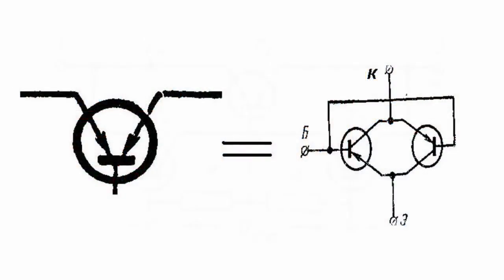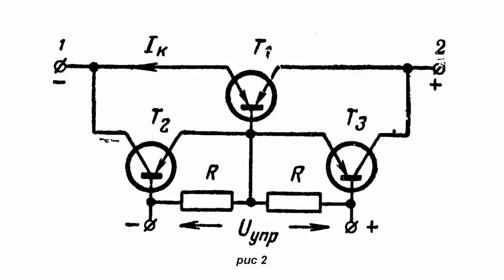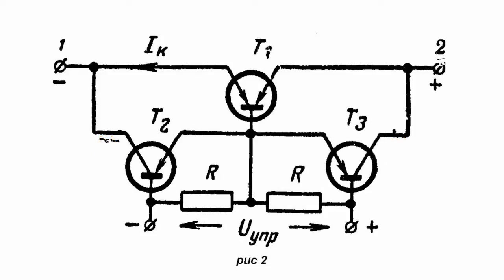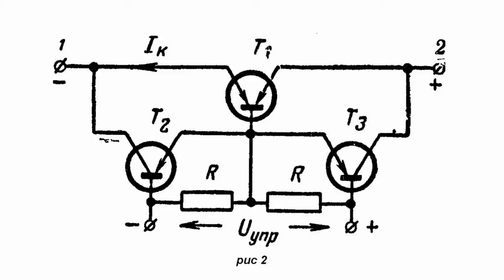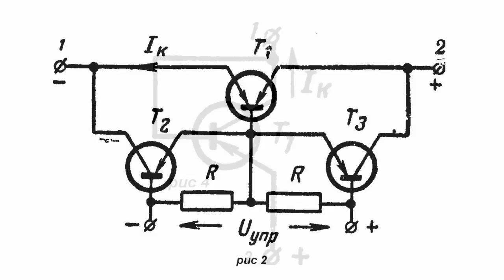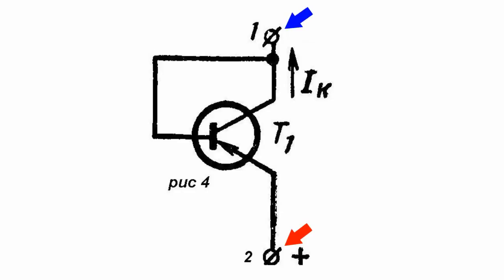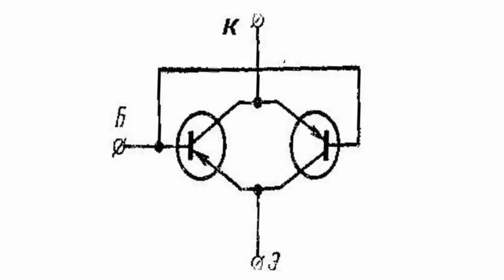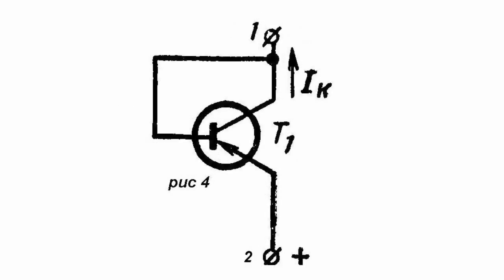Reverse Transistor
Reverse TransistorCircuits for automation and modulators often use solid state assemblies which have characteristics of a device with the same parameters of the emitter circuit and the collector circuit and with considerable power.An example of such circuit is a reverse transistor consisting of a symmetrical power transistor T1, usually obtained by means of two relatively high-power germanium transistors that are connected under the scheme in Fig. 3, and 2 low-power control transistors T2 and T3 that are connected in parallel to passages of the power transistor.The emitters of control transistors are connected to the power transistor base, and their emitter junctions are connected in parallel by R resistors.Control transistors of the voltage supplying the power transistor are a voltage divider. When polarity of the control voltage is as shown in Fig. 2, transistor T2 is open and saturated, i.e. it is a short circuit, transistor T3 is closed, i.e. it is a very high resistance.For the voltage polarity shown in Fig. 2 the right junction of the power symmetric transistor is emitter, and the left - collector. Thus, if transistor T2 is open and saturated, transistor T3 is closed, the power transistor is counterconnected in Figure 4.It is easy to see that in this case it is a short circuit for power current, flowing from clamp 1 to clamp 2. If you change the polarity of the power voltage ("plus" at clamp 1 and "minus" at clamp 2), the left junction of the symmetric power transistor is emitter, and right - collector, and if transistor T2 is still open and saturated and transistor T3 is closed, the power transistor is counterconnected.It is easy to see that for such polarity of power and control voltage the power transistor is virtually closed. Therefore, in this case the direction from clamp 2 to clamp 1 will be conducting.Due to its properties a reverse transistor is an important element in symmetric switching circuits of automation.